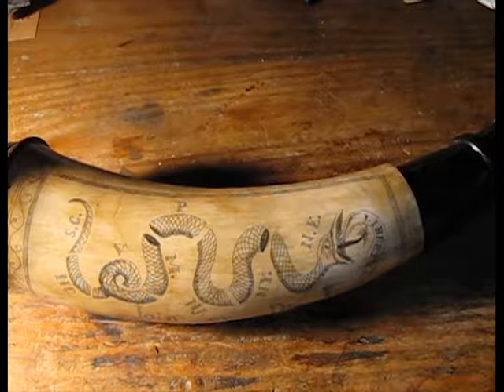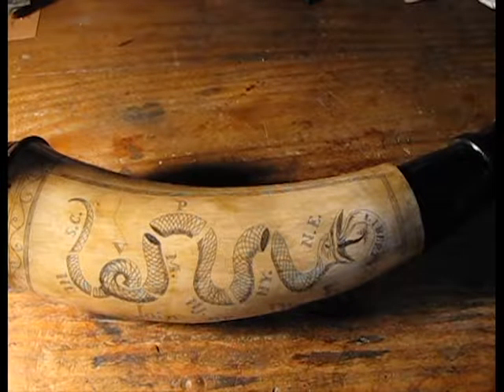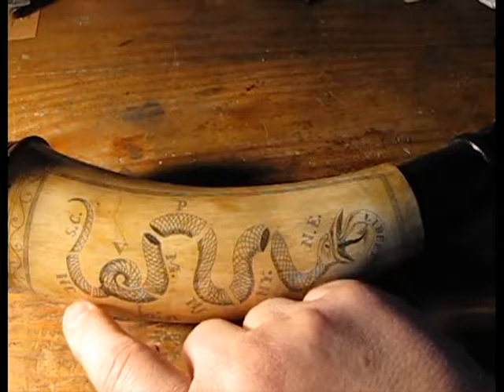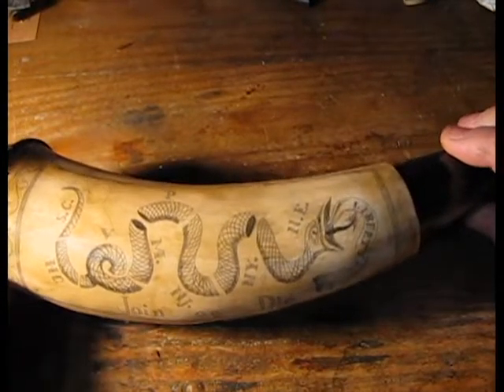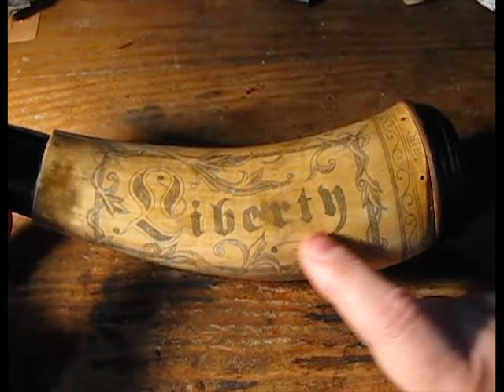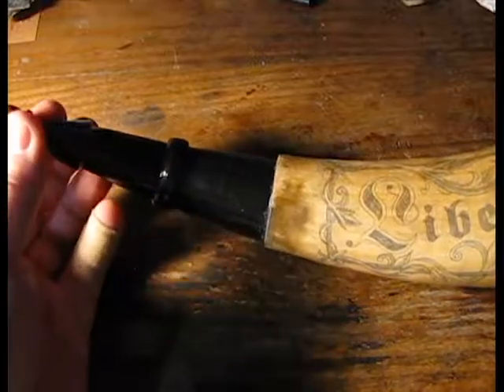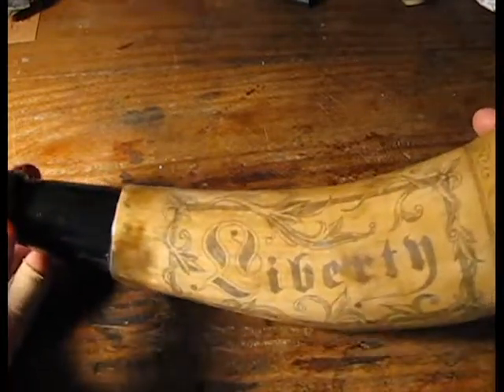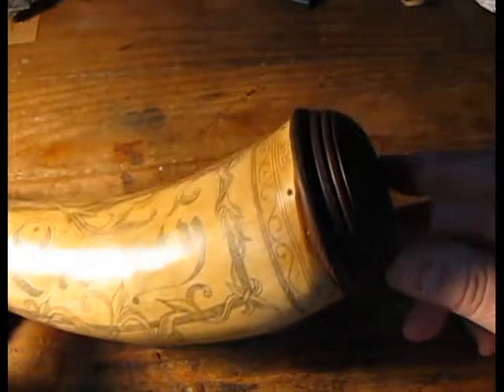Join or Die Horn 2017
14.5" powder horn representing Benjamin Franklin's iconic "Join or Die" serpent, with the word "Liberty" inscribed on the the other side.